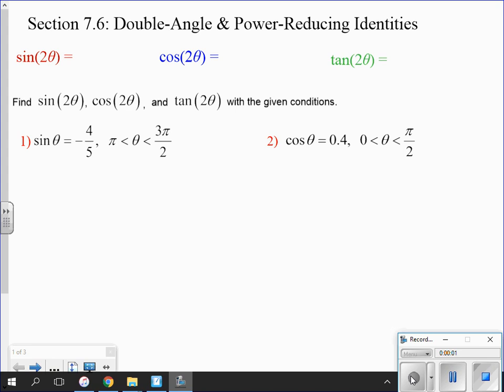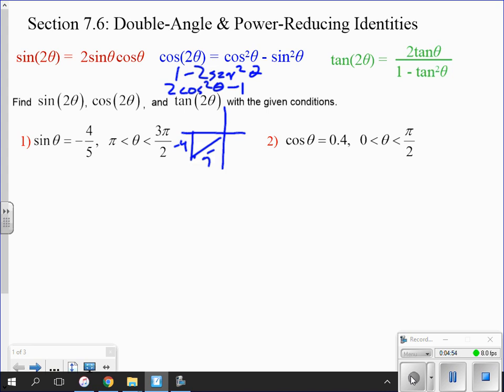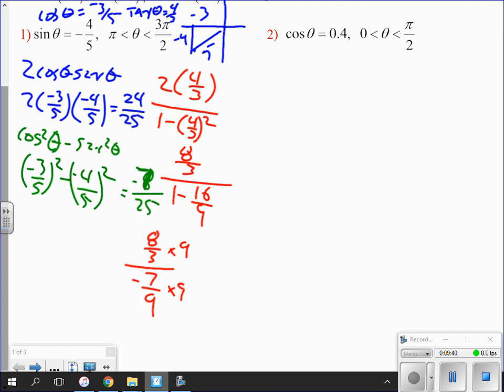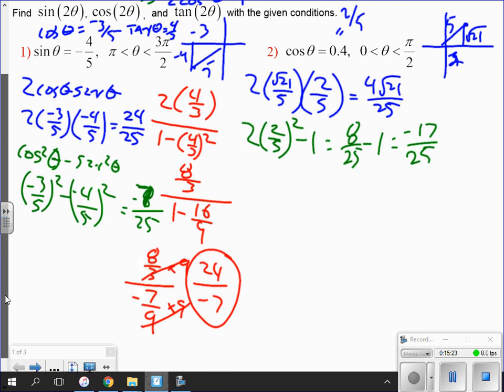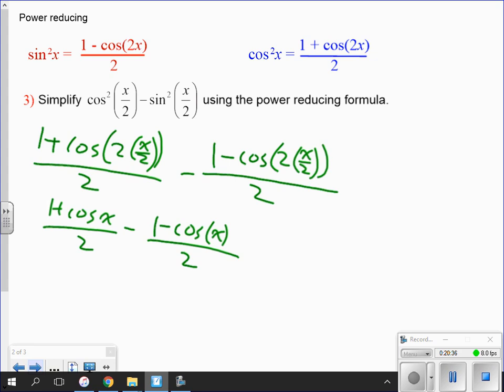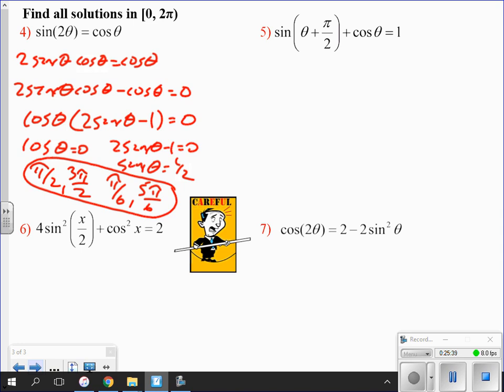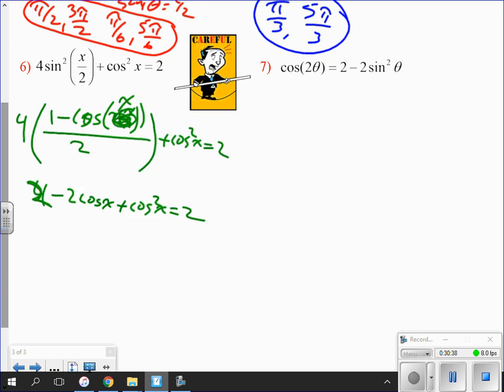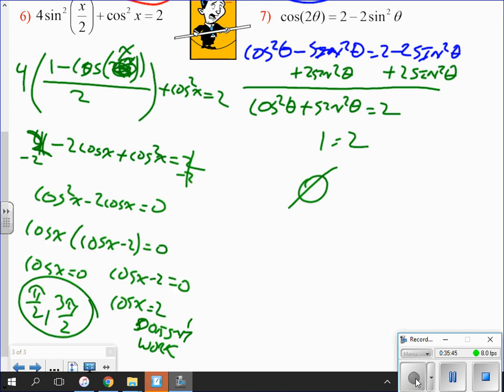APC 7 6